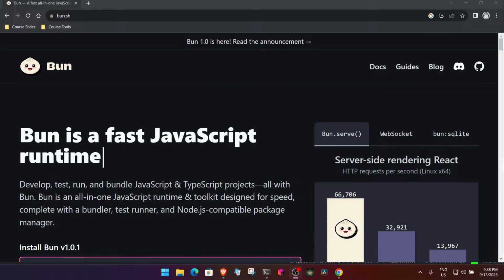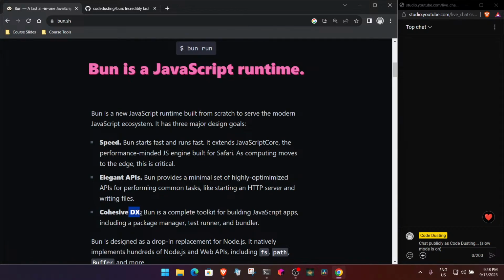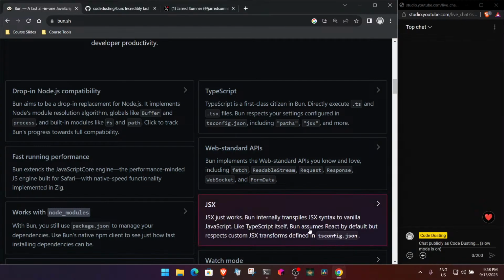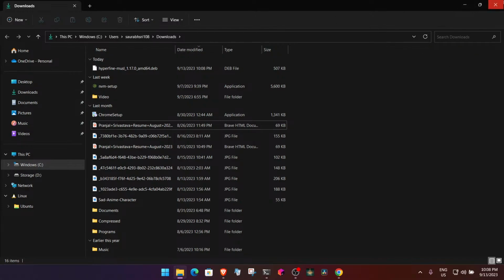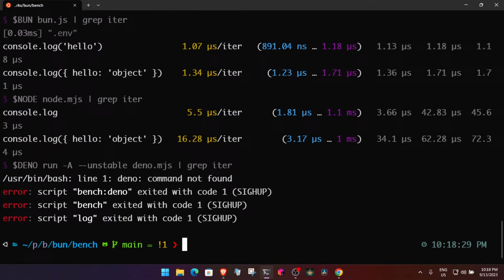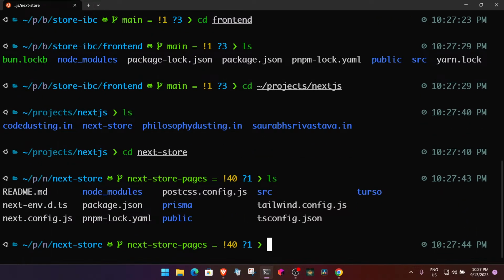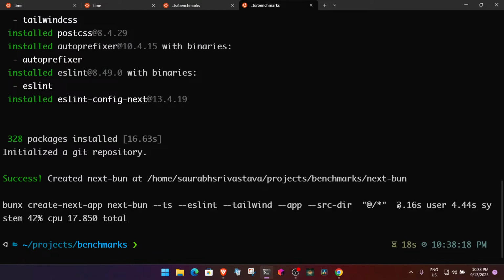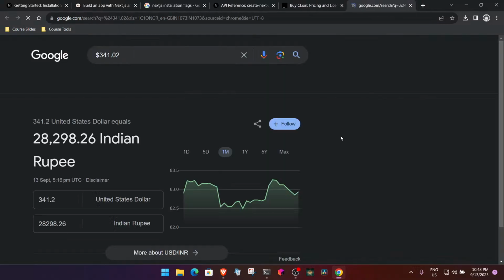Bun 1.0 is here and it's BLAZINGLY FAST 🚀🚀🚀!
Bun 1.0 is here!

In this video, I'll be simply going through some of the docs of Bun 1.0. And no, I haven't forgotten about NextJS Live Series or the Recorded Course Series.